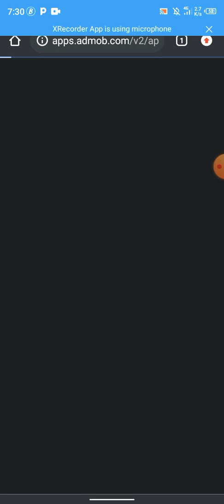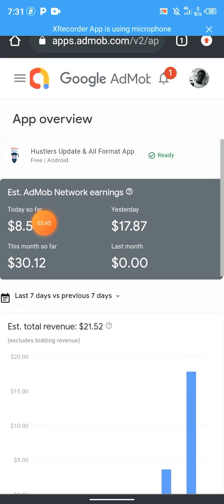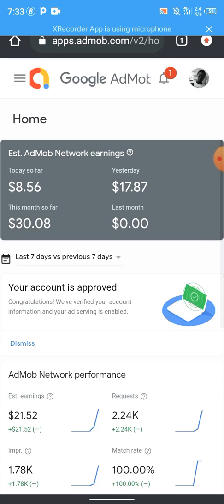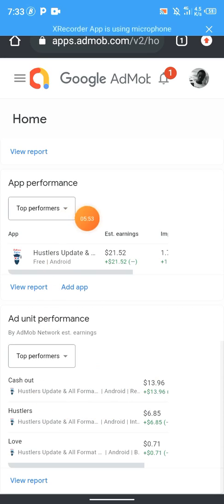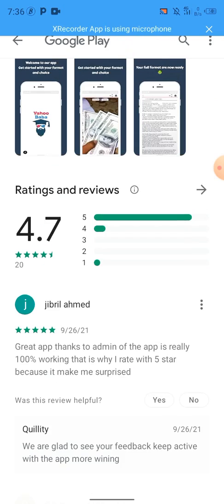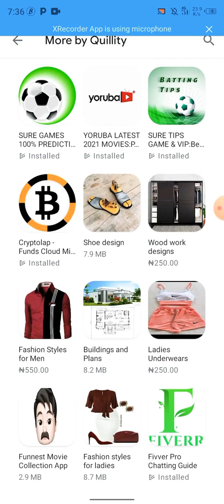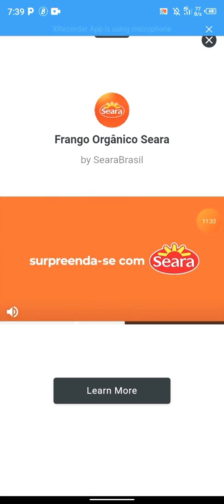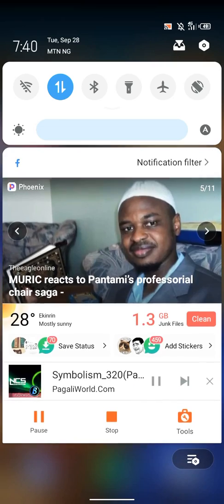Admob 2022 Earning. Best Earning app no auto impression ‼️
or

Google Admob self earning trick work only as at 2019 | How to use google admob app legally in 2021
EARN WITH OG TECH/ STEVEN BEN
How to use Google Admob | Google Admob Earn Ways Google Admob self clicking is prohibited ‼️‼️

best tips and ways  to use admob  app the is having your app on play store or app store

these rules are best rules to earn  get app from as developers to work perfectly.

How To Earn Money Using Google AdMob With Android Application
Admob revenue per impression AdMob enables you to earn money by showing ads in an app. AdMob, a Google production, creates an opportunity to earn money from both Android and iOS platforms. The more the ad you created by using AdMob gets the attraction, the more you can earn income.
Make money with Android App Using Admob 30$ Per Day
How to earn money with AdMob Ads?
How to Earn Decent Money Using AdMob for an Android App
How to Earn money using Admob
Making 2,500€ / month Using AdMob with an App with Few Downloads
How I make $10 Daily With Android Apps And Admob
How to optimize your in-app advertising strategy

admob,admob self click,
google admob,admob money,
admob earnings,
Admob self click app usage rules,
how to use admob auto impression app,
auto impression app,admob self click trick,
admob self click trick 2020,unity vs admob,
unity ads self earning trick,unity ads,
unity ads earning,unity ads payment proof,
admob earning proof,high Ecpm
Earn $1000 Per Day FROM GOOGLE NEWS (Make Money From Google 2021)